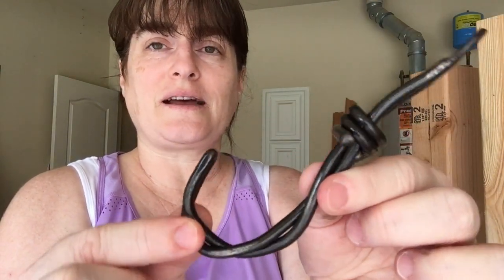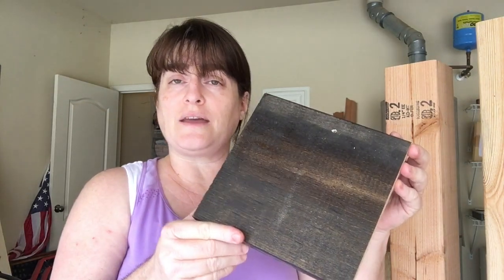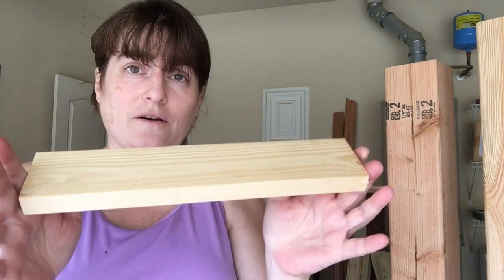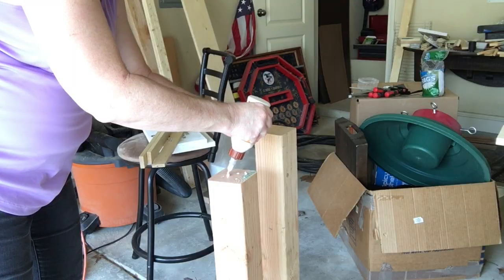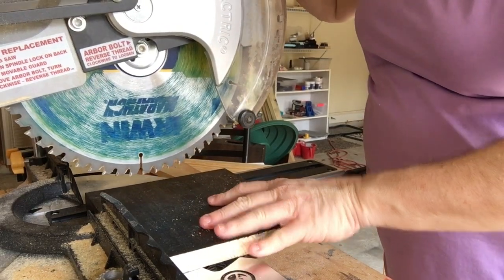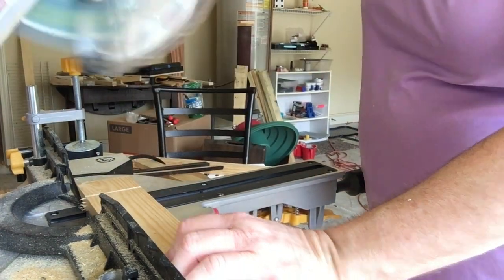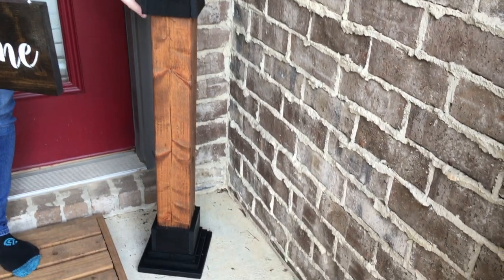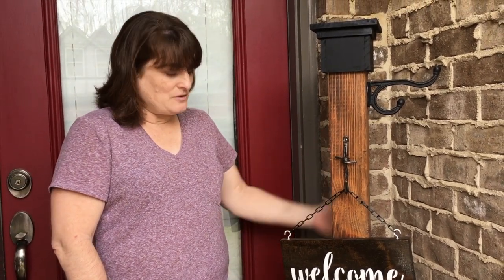Making a tall Welcome sign post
Make a tall welcome sign post with us.
In this video mom had gotten a couple days off so she had decided to finally finish some projects. Join us in making a post. If you are interested in any of our items you’d seen on our channel follow us on on Instagram. @moore_ofus_